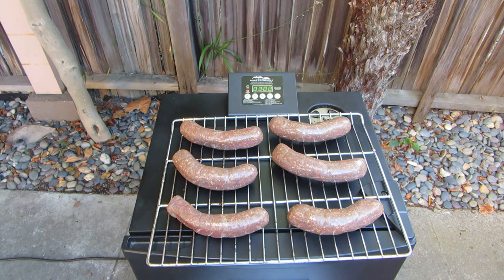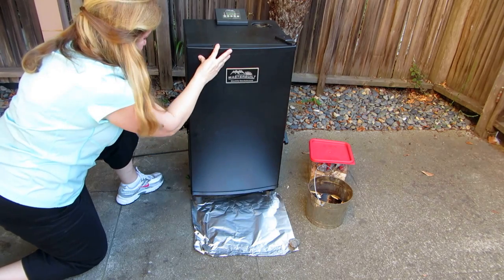How To Smoke Sausages With A Masterbuilt Smoker- How To Smoke Meats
How to Smoke Sausages with Masterbuilt Electric Smoker The Masterbuilt smoker is simple to use, and adds a wonderful flavor to hot links, sausages, and other meats.  Preheat the Masterbuilt smoker, add soaked wood chips, load with your sausages, and set the timer.  Smoking hot links or other sausages and meats is simple.  The Masterbuilt has a built in timer and thermostat, loading the chip tray is simple, and there is a side slot to add more chips during cooking.

★☆★ RECOMMENDED RESOURCES: ★☆★
Masterbuilt Smoker
Smoker Cover
Aluminum Pans
Heavy Duty Foil

How to Smoke Sausages with Masterbuilt Electric Smoker The Masterbuilt smoker is simple to use, and adds a wonderful flavor to hot links, sausages, and other meats.  Preheat the Masterbuilt smoker, add soaked wood chips, load with your sausages, and set the timer.